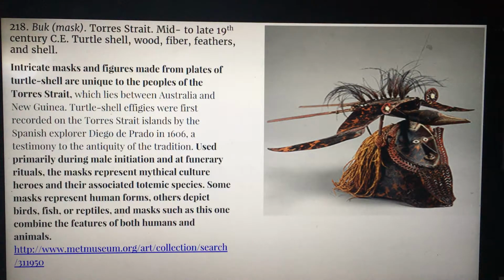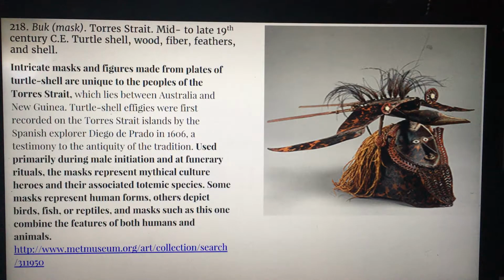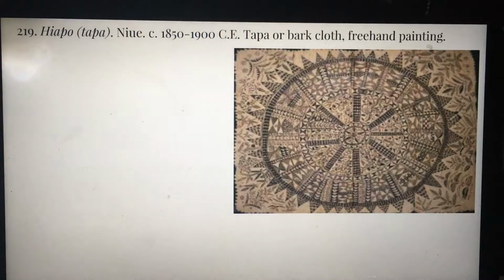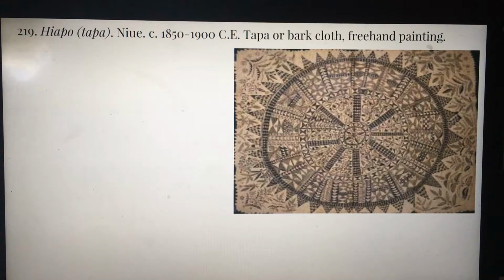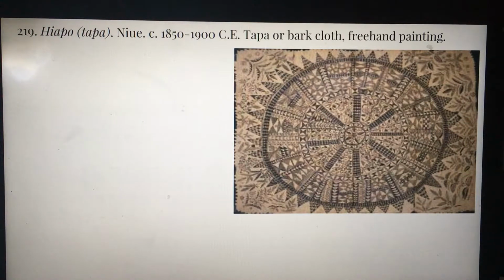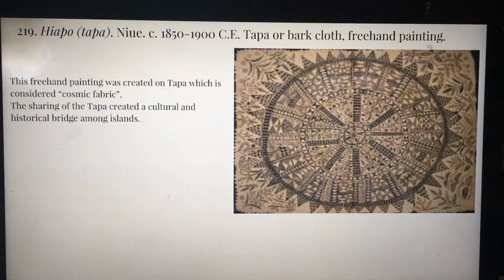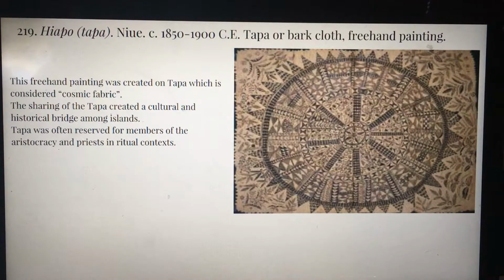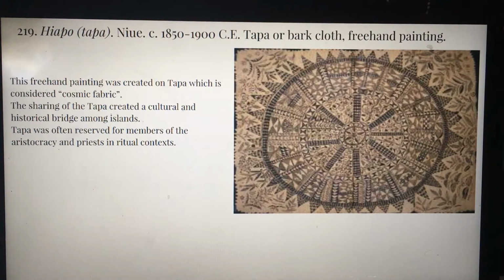Buk II and Hiapo